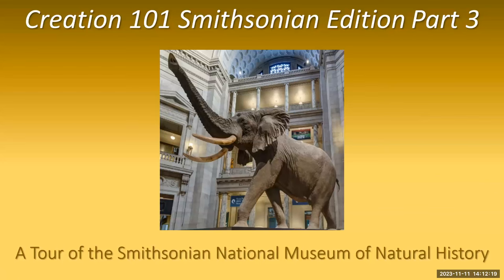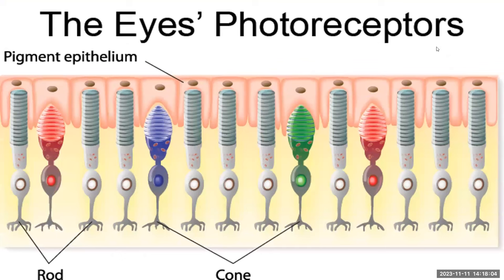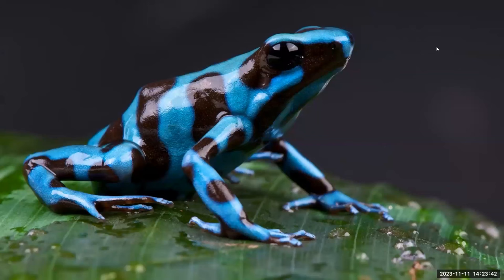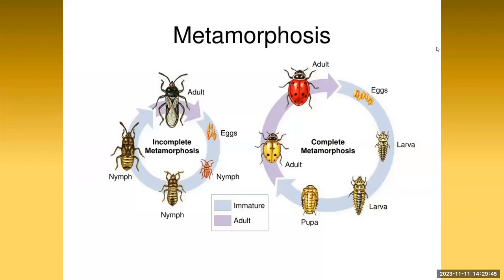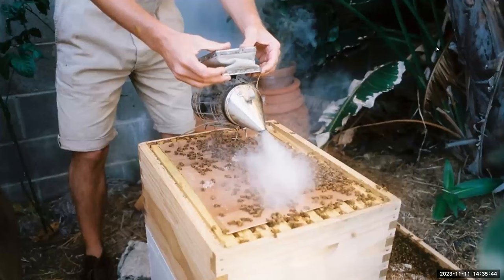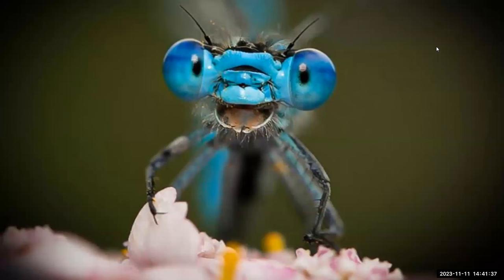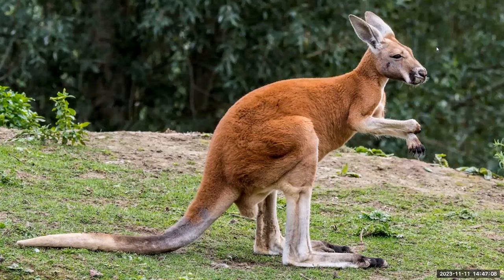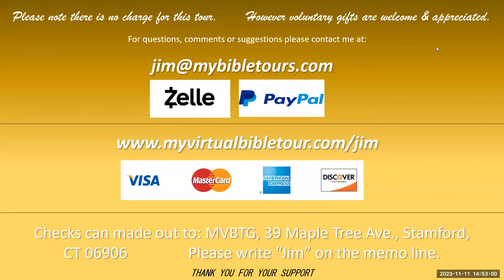CREATION 101 SMITHSONIAN EDITION PART 3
Join us on the third part of the series at the Smithsonian Museum.

On this third part we will be focusing on fossils.